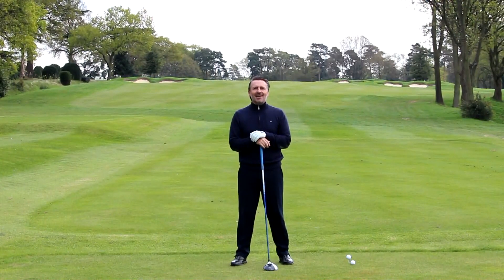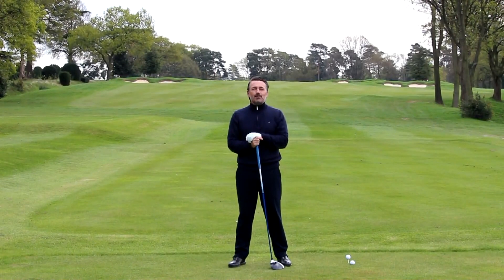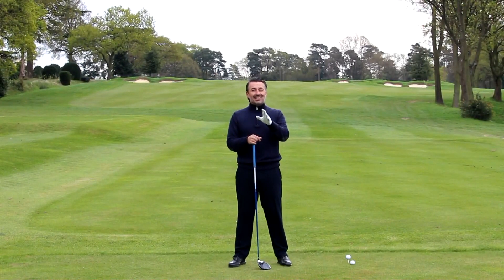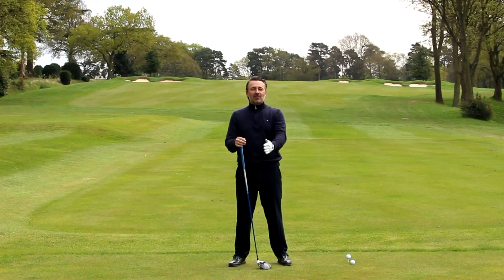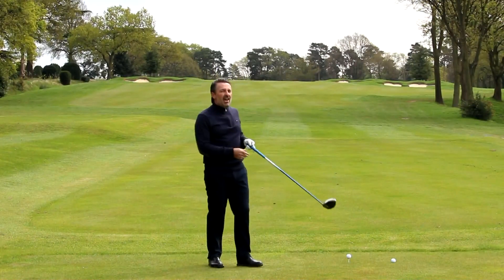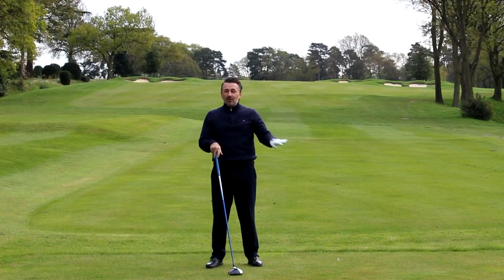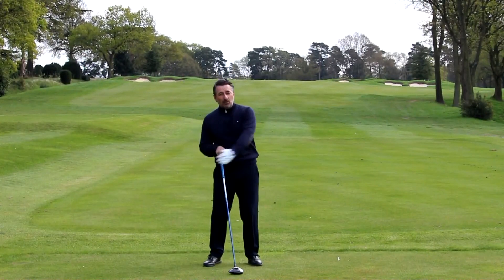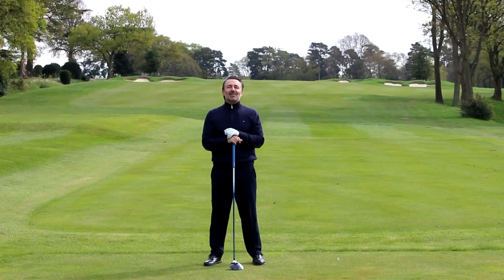SHOULD YOU HIT UP ON A DRIVER?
SHOULD YOU HIT UP ON A DRIVER? All things being equal the answer would be yes, but in golf as we know all things are NOT equal and therefore we need to decide what's best for us as individuals. In this video I give you a simple way to decide whats right for you.

Best

Van